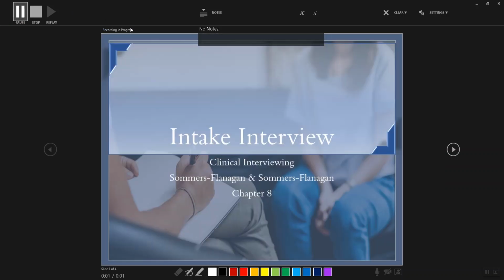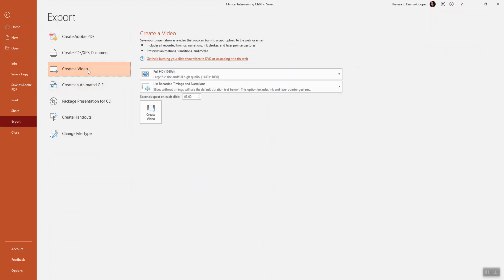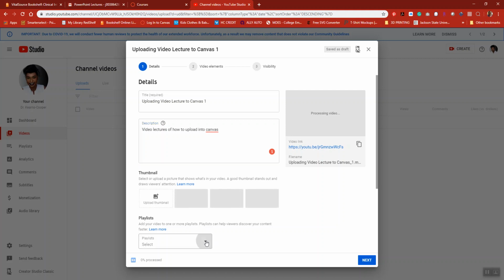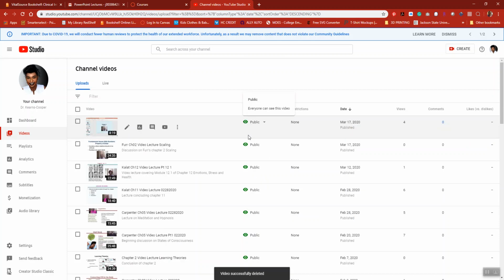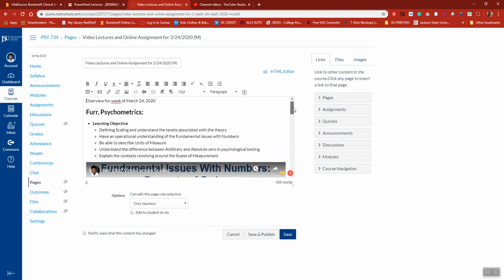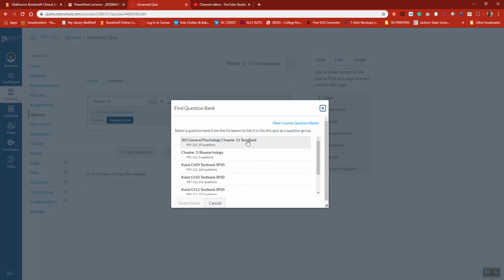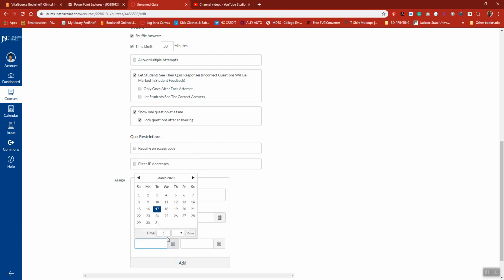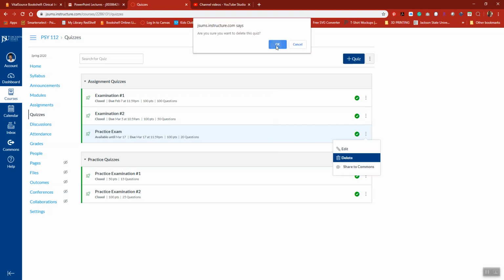Creating PowerPoint Video and other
Provides a tutorial on how to do an audio and/or video lecture within PowerPoint